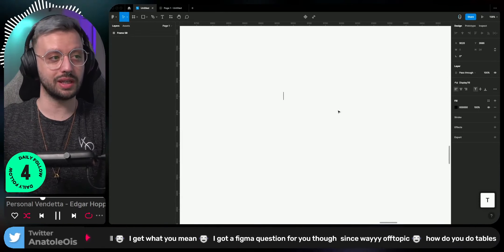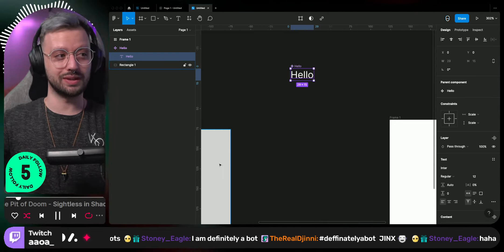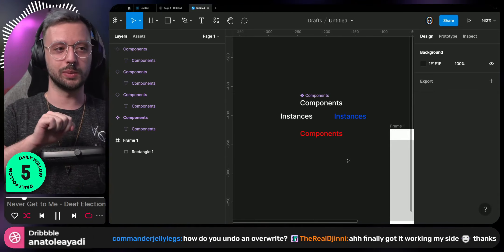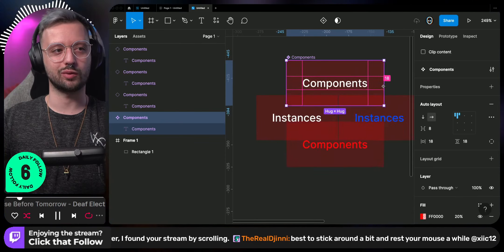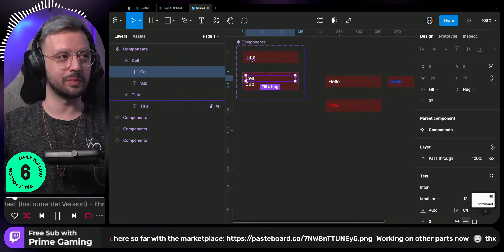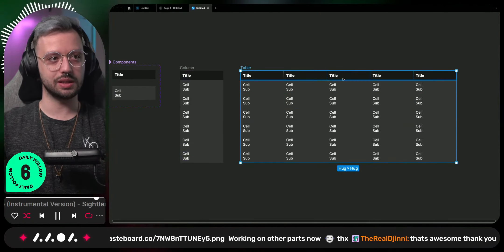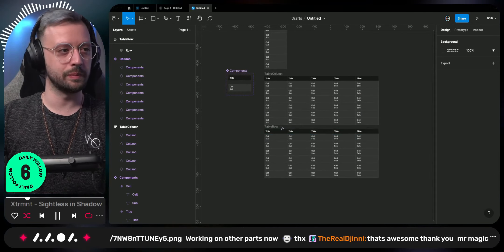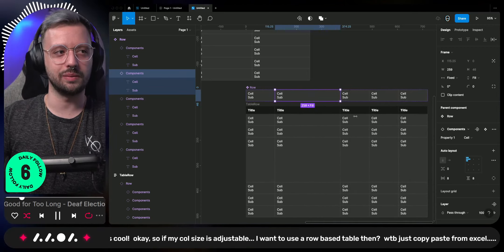[Highlight] Figma Basics creating a Table